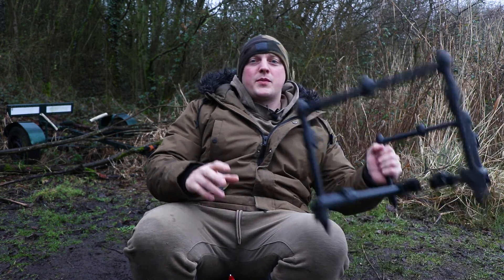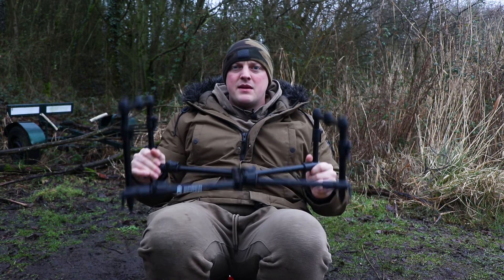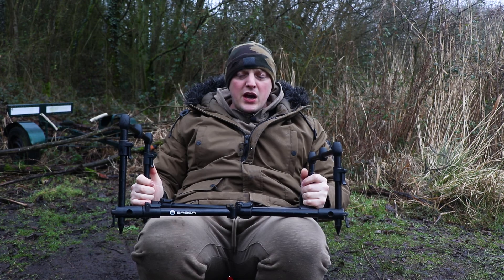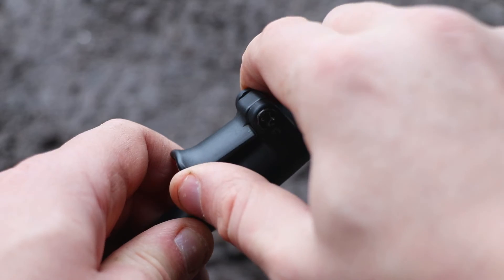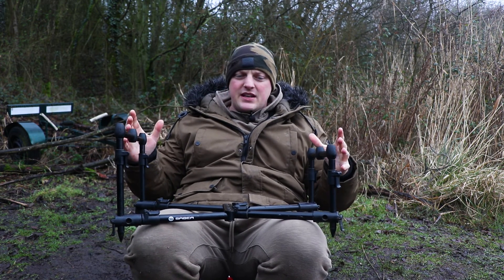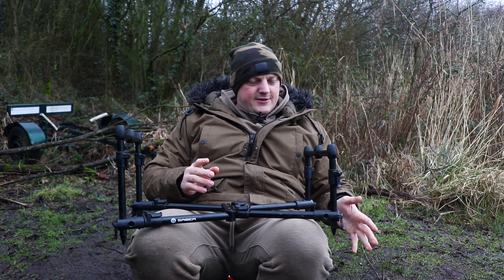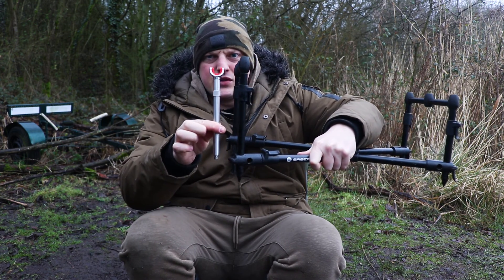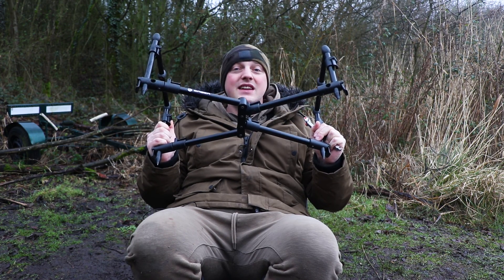SABER LOW PRO POD REVIEW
Time Tested Is All About Items I Have Purchased, Tested For Time And What I Honestly Think Of Them, My No B**lS**t Reviews Are Proper Reviews! Not Just Me Sucking Up To The Big Companies!

This Review Is On The Saber Low Pro Pod. Sit Back And Enjoy A Episode Of Time Tested!